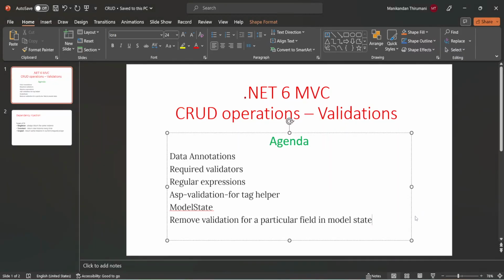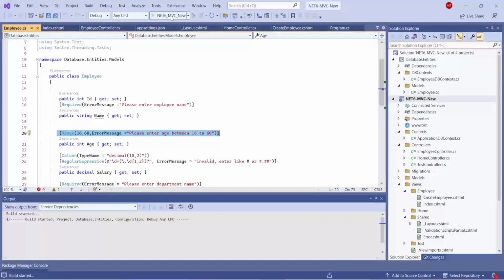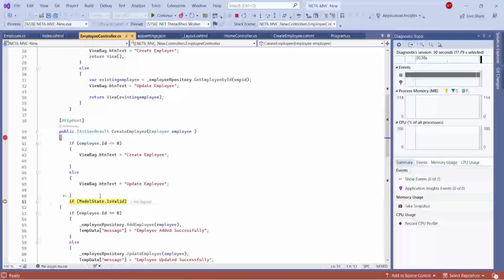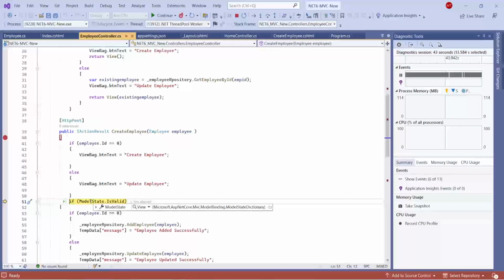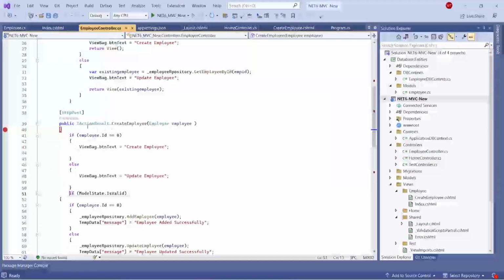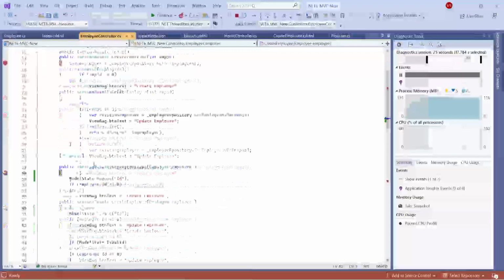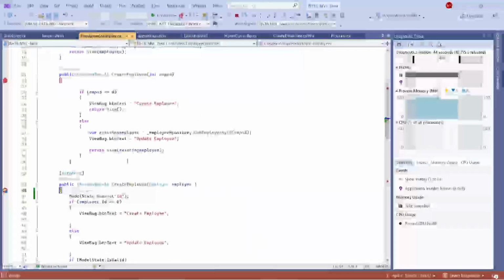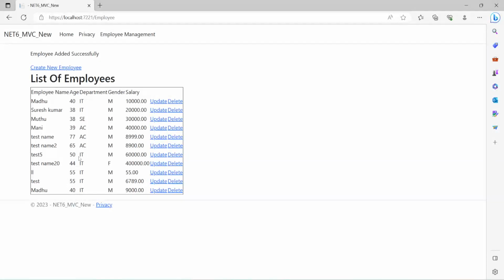.NET6 MVC DATAA NNOTATION VALIDATIONS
This video explains about how to perform validations using data annotations  in .NET6  MVC application using repository and entities